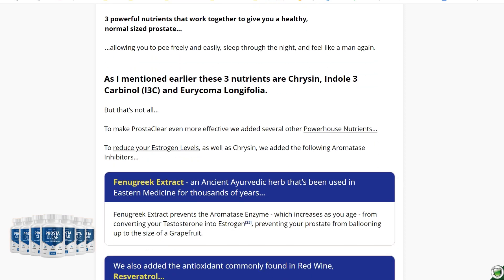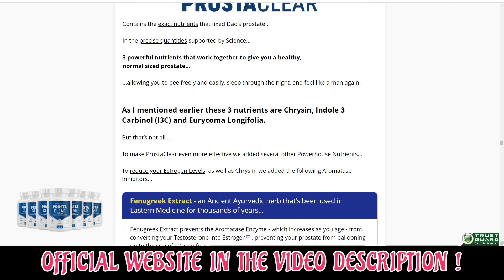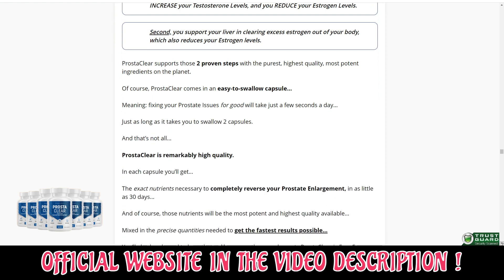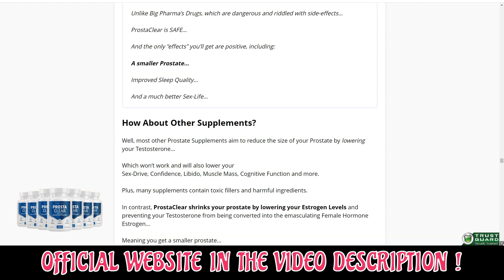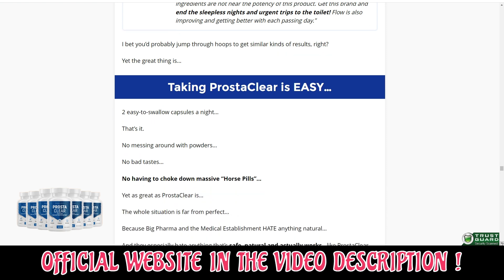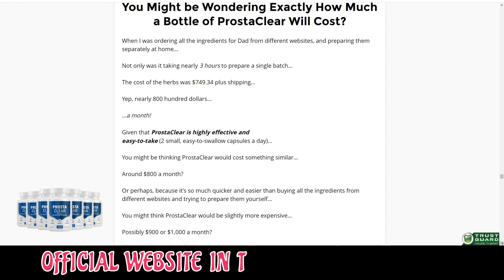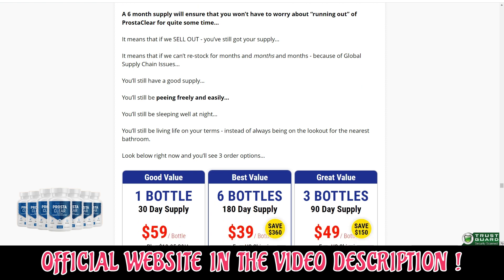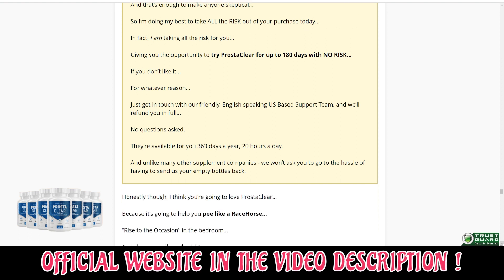PROSTACLEAR the truth - ⚠️WARNING⚠️ - PROSTACLEAR REVIEWS – PROSTACLEAR IS GOOD? PROSTACLEAR REVIEW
This video is a review of the prostaclear.

PROSTACLEAR REVIEW the truth - ⚠️WARNING⚠️ - PROSTACLEAR REVIEWS – PROSTACLEAR IS GOOD? PROSTACLEAR REVIEW

PROSTACLEAR REVIEWS

👉 What is ProstaClear?

ProstaClear Review ProstaClear is a supplement aimed at men who have problems with prostate and want to quickly get rid of this problem, but do not find a solution. It is a 100% natural supplement that brings together powerful and very effective substances in the fight against the prostate and all the problems derived from it. ProstaClear was highly studied and analyzed during its development, so that in the end the perfect ideal formula was achieved and that it delivers excellent results for those who use it, giving the certainty of a great improvement of life and great gain of health and vitality. ProstaClear Supplement is a safe and natural solution for BPH and common prostate and urinary problems that most middle-aged and elderly men suffer from.

👉ProstaClear Benefits

ProstaClear will assist you in reducing the size of your prostate by giving you:

• Fluxo is easier when you do xixi since you just need to exert effort to spread one or two patétic gotas.
• Better life quality because you won't have to schedule everything around the constant need to have a bathroom nearby.
• Better sleep (because you won't need to snore as much at night to perform xixi)
• More self-assurance, respect, and dignity
• Libido e mais fortes desempenhos

👉How Does ProstaClear Work

The science demonstrated that there are two primary steps to reducing the size of your prostate, performing xixi easily, and feeling like a man once more who is in shape, strength, and health: You must take safe, natural aromatase inhibitors that reduce the conversion of testosterone to estrogen in the proper quantities and potencies first. You increase your levels of testosterone and decrease your levels of estrogen when you reduce the amount of testosterone that is converted into estrogen. ProstaClear supports these two steps with the purest, highest-quality, and most potent ingredients available. Second, you help the fetus get rid of the excess estrogen in the body, which lowers the levels of estrogen.

Is it Proven to Work?

Yes. To date, nearly 60,000 men have benefitted from ProstaClear, and that number is growing by the day!

👉Is ProstaClear Safe? Yes. All of the ingredients in ProstaClear are safe and natural. Even when taken for long periods of time.

👉Is There a Guarantee period for ProstaClear? Yes. You can try ProstaClear for 180 days with NO RISK. If you aren’t fully satisfied with ProstaClear - for whatever reason - you may ask for a full refund within 180 days of purchase. We can only offer such a generous guarantee because ProstaClear actually works, and the vast majority of customers are happy with the results it gives them.

👉Do I Need to Change My Diet or Lifestyle to Get Results from ProstaClear? No you don’t. Though for the best results possible, we do recommend eating a healthy balanced diet, and taking regular exercise such as a 10 minute daily walk.

00:00 prostaclear Review
00:10 IMPORTANT ALERT!
01:29 prostaclear
02:31 Final Thoughts on the prostaclear

prostaclear - prostaclear review - prostaclear reviews - prostaclear supplement